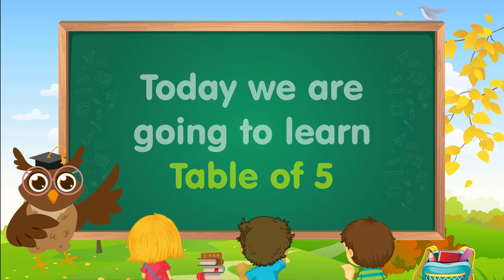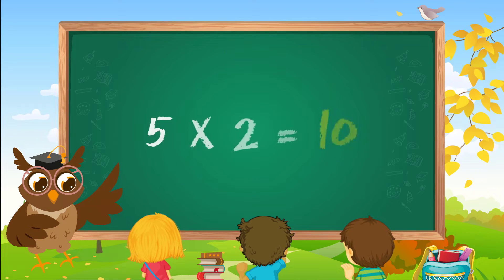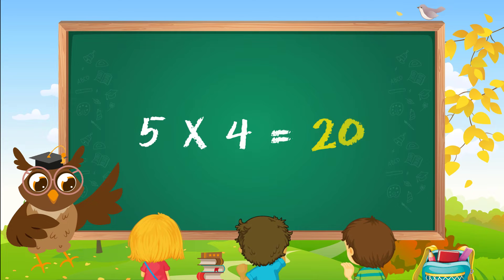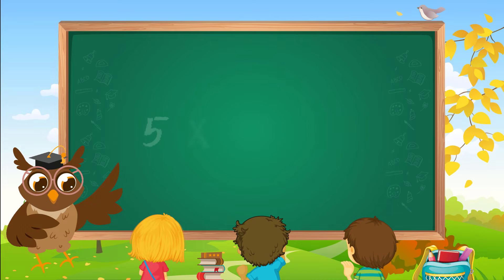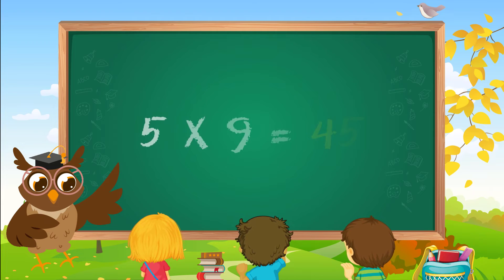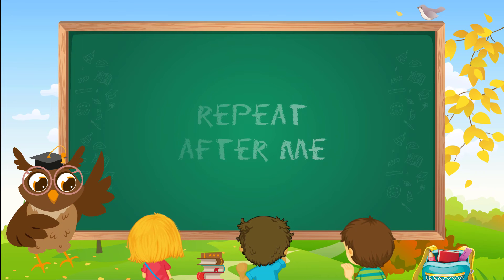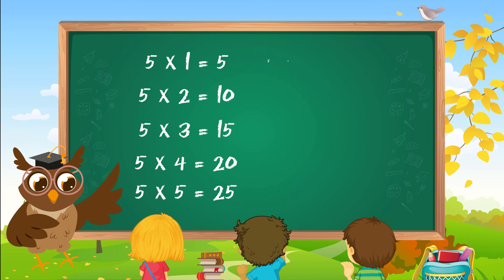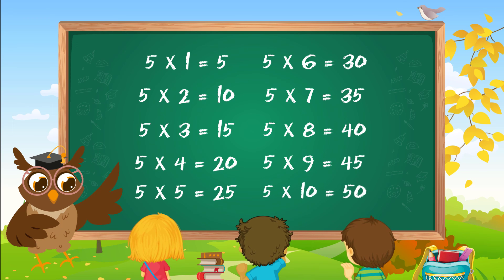Table of 5 | Learn Multiplication Table of 5 | Fun Learning Math Video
5x1=5
5x2=10
5x3=15
5x4=20
5x5=25
5x6=30
5x7=35
5x8=40
5x9=45
5x10=50